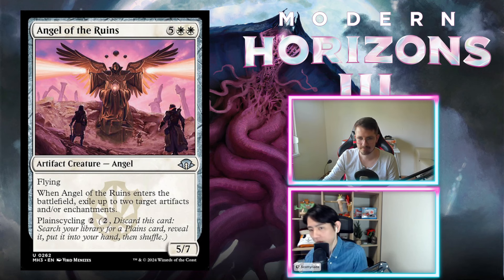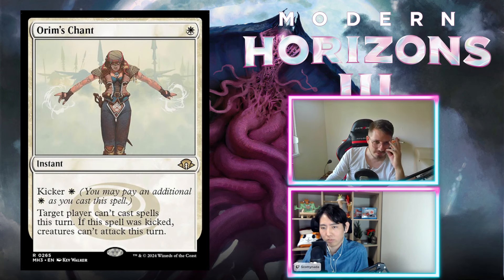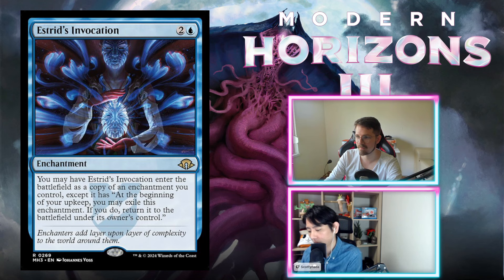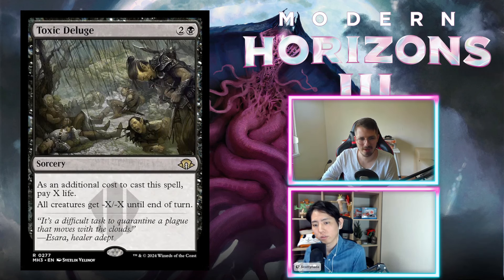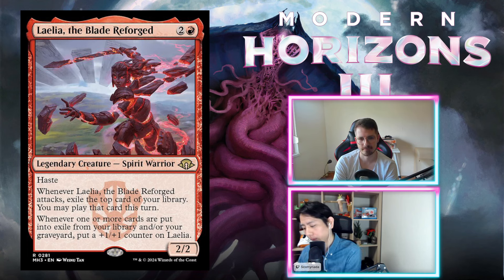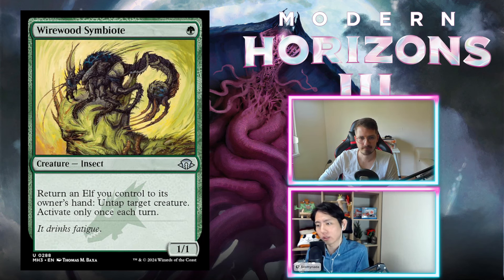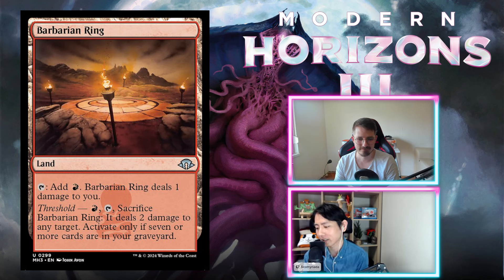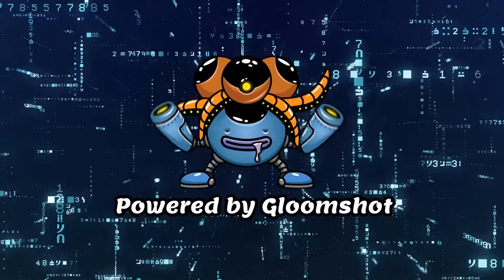MH3 Limited Set Review: New to Modern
Match Timestamps:

I stream limited magic almost daily on twitch.

Art of Draft is Magic: The Gathering weekly podcast with a focus on Limited MTG. Improve your drafting, deckbuilding and gameplay with Luka (Justlolaman) and Kyle (TheHamTV) who sport some of the highest winrates and monthly finishes in the world.

If you are interested in getting better at magic and learning from someone who ends up top 10 mythic most months, I offer coaching on metafy.

Original length: 43m06s. Gloomshot edited this down 2%.